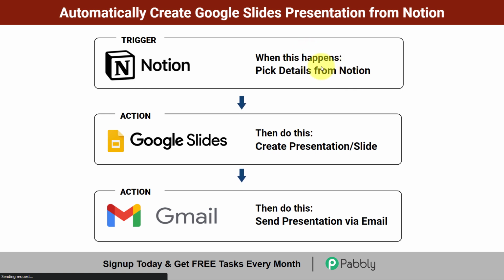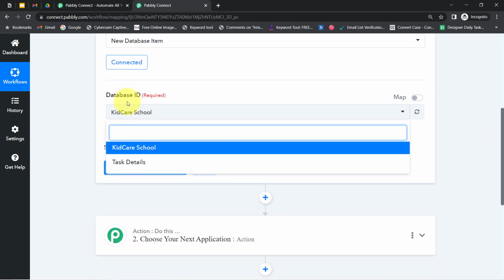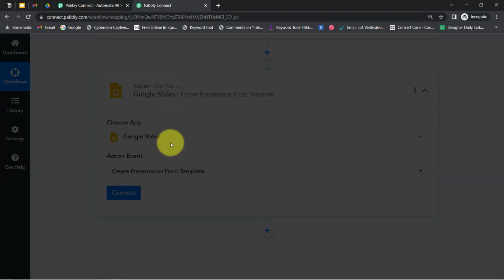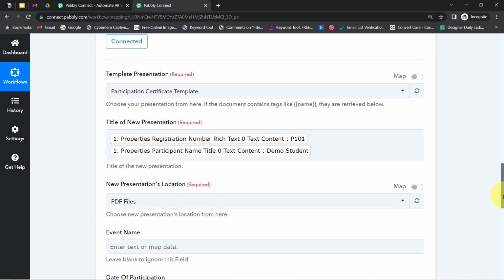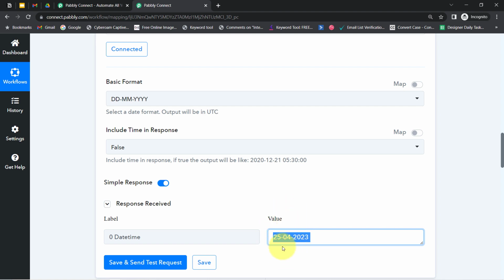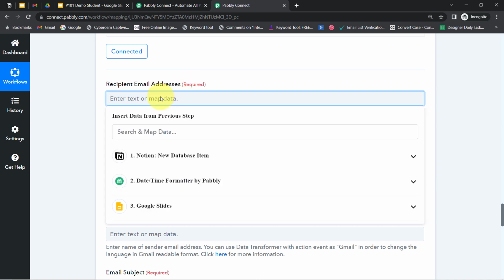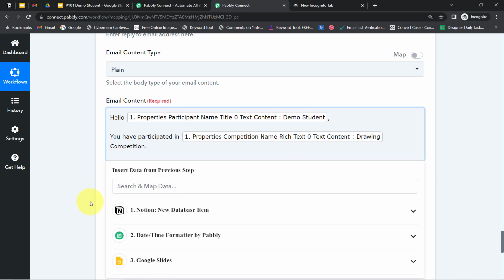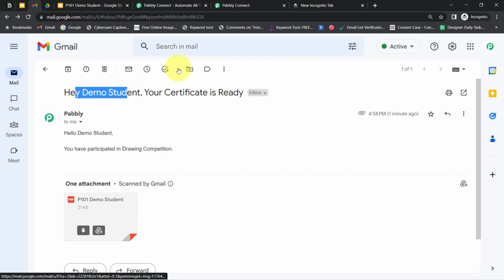How to Create Google Slides Presentation from Notion Database Items - Notion to Google Slides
In this video, we are going to learn how to create Google Slides presentation from Notion database items. Here, we are using Pabbly Connect to automate Notion and Google Slides and to create a presentation from a template in Google Slides each new item is added to your Notion database.

1. Automation: Pabbly Connect offers automation capabilities that can help you automate mundane and repetitive tasks. This allows you to save time, money and resources.

2. Integration: Pabbly Connect provides a wide range of integrations so that you can connect different web services with each other. This helps you to create smarter workflow processes and make your business more efficient.

3. Security: Pabbly Connect takes security seriously and provides an industry-standard security system to protect your data and applications.

4. Scalability: Pabbly Connect is highly scalable and allows you to easily add new applications and services to your workflow.

 5. Cost-effective: Pabbly Connect is cost-effective and provides plans for different business sizes.